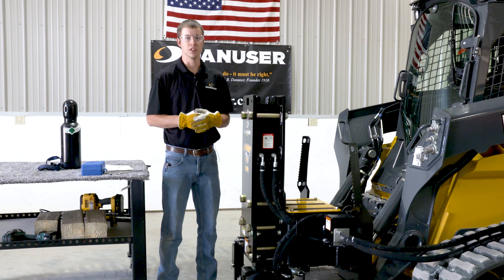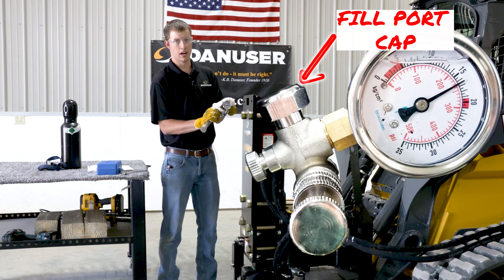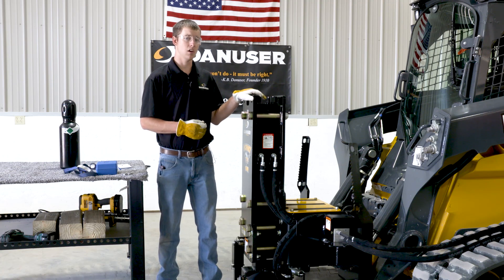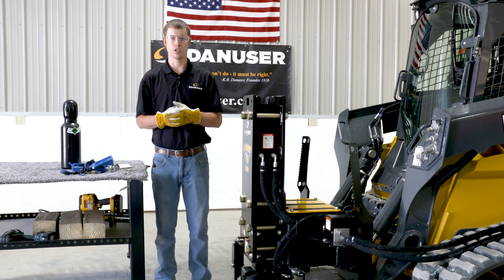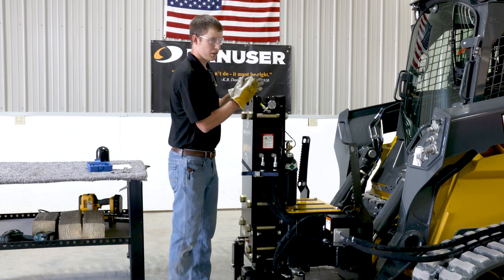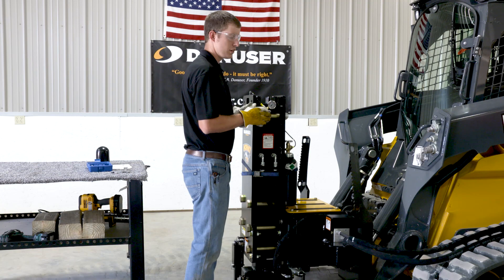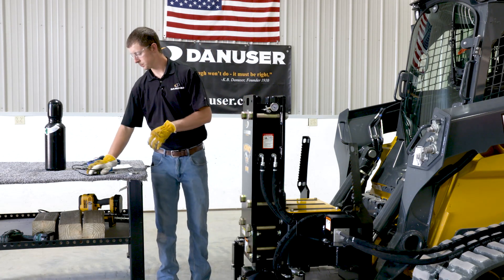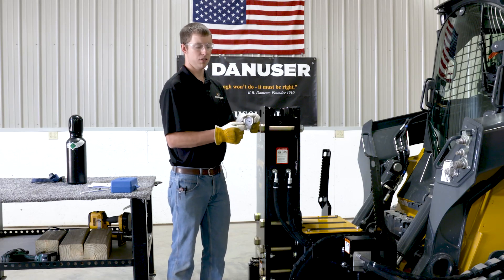How to Check/Recharge/Relieve Nitrogen Pressure on a Danuser Hornet Post Driver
how to Check, Recharge, and Relieve the Nitrogen Pressure in your Danuser Hornet.

WARNING: Nitrogen is odorless, tasteless, and nonirritating.  Although it is nontoxic and largely inert, it can act as a simple asphyxiant by displacing the oxygen in air to levels below that required to support life.  Inhalation of nitrogen in excessive amounts can cause dizziness, nausea, vomiting, loss of consciousness, and death.  The nitrogen cylinder is a potential hazard due to the energy it contains at a high pressure.  Improper handling can result in high-pressure energy release.  Nitrogen cylinder should be handled only by someone familiar with the hazards of compressed gasses.

SOCIAL Follow us as we continue to grow our line of quality attachments! We post industry-related news and the latest product updates on our Facebook page. On our YouTube channel, you will find helpful working and informational videos.

Danuser is a manufacturer of diverse products from OEM parts to industrial and agricultural attachments. Our family-owned company was built in 1910 with the philosophy, "Good enough won't do -- it must be right". That work ethic continues to this day. With over 100 years of experience and the latest in manufacturing technology, we are dedicated to remaining the benchmark in each of our divisions.